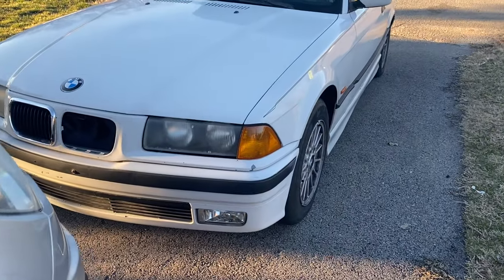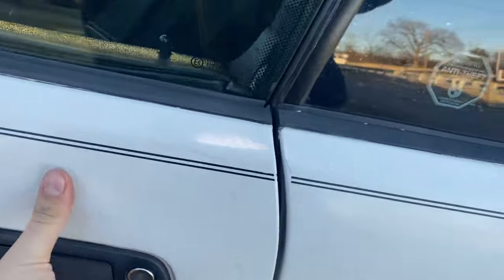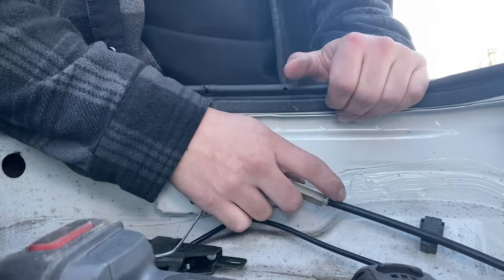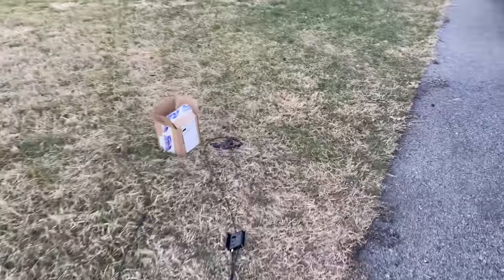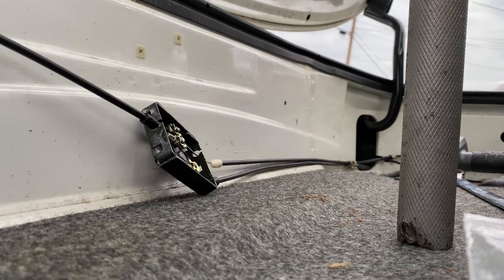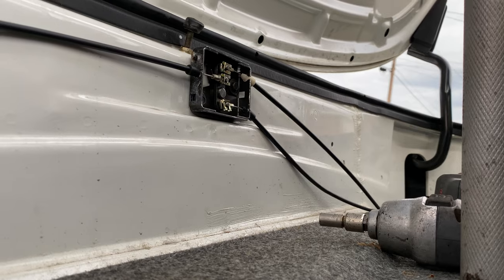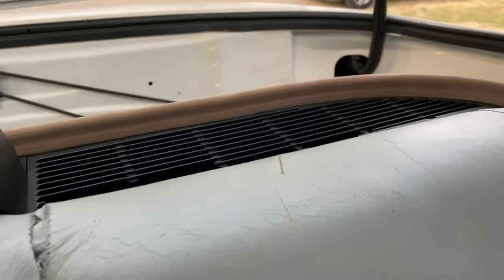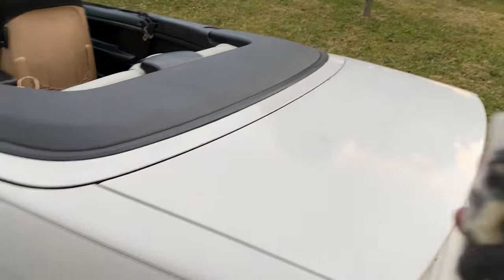E36 Goes Topless! Manual Top Conversion